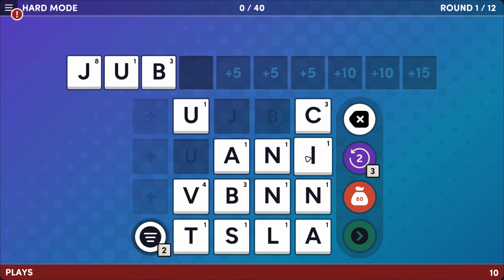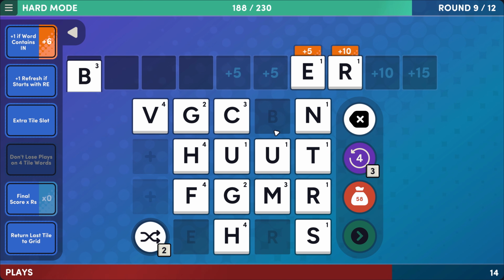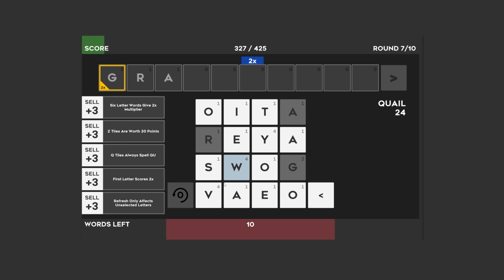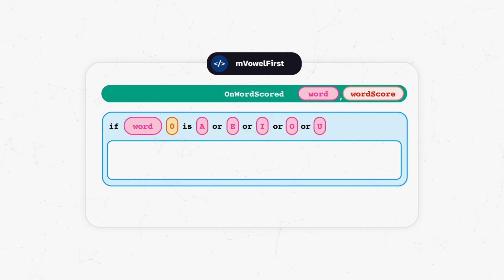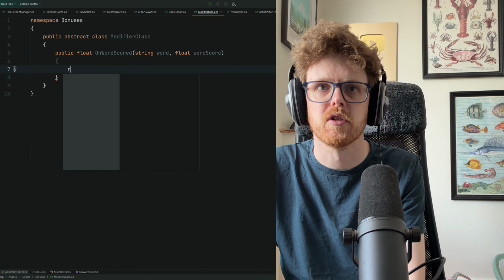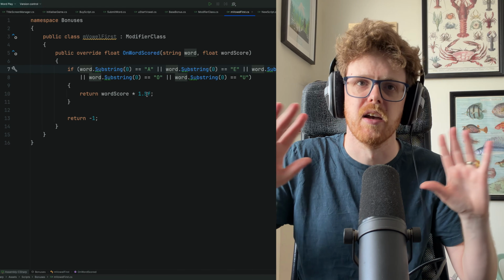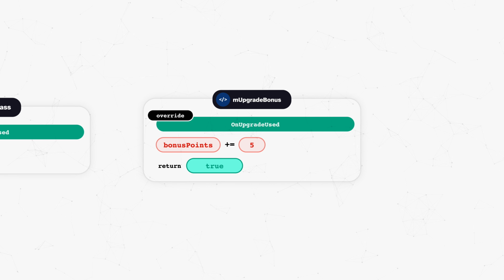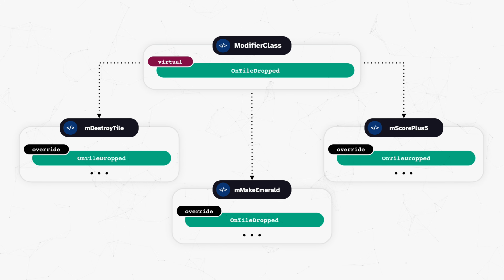How I Coded the Perks in my Roguelike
Word Play is my vocabulary roguelike, with over 100 passive perks. Implementing them into the game meant learning a whole new type of coding architecture: inheritance.

=== Credits ===